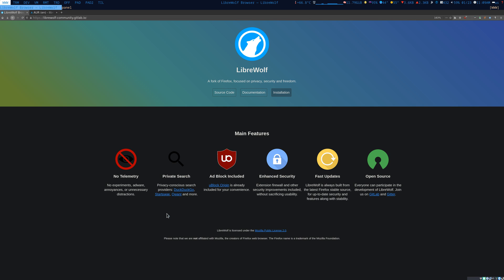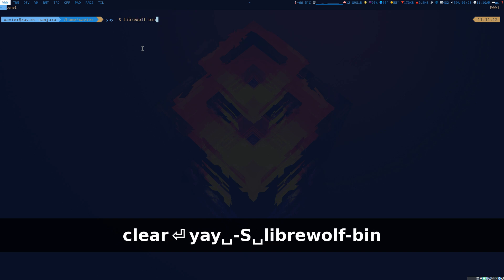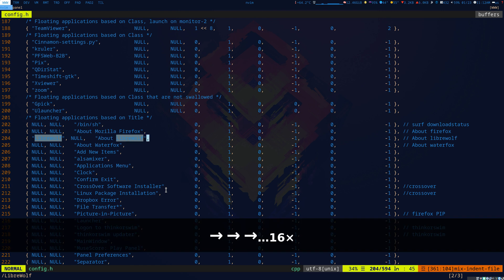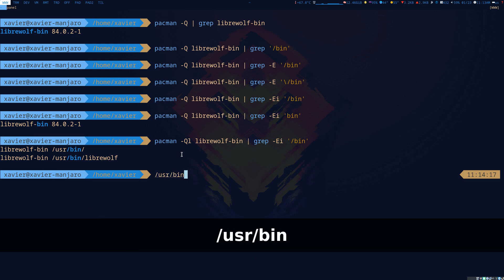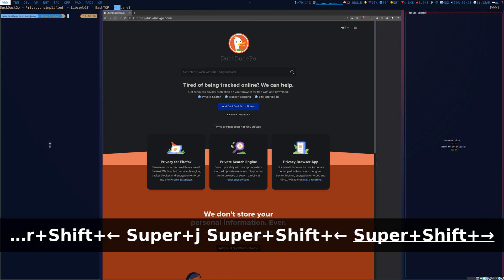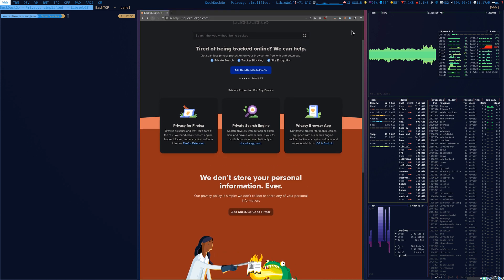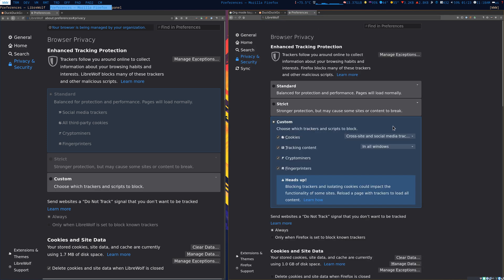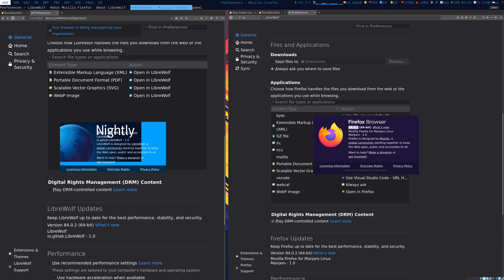LibreWolf - Open Source browser based on Firefox, but with extreme Security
LibreWolf
No Telemetry
uBlock included
Enhanced security

Fast Updates
Dynamic Tiling Window Manager